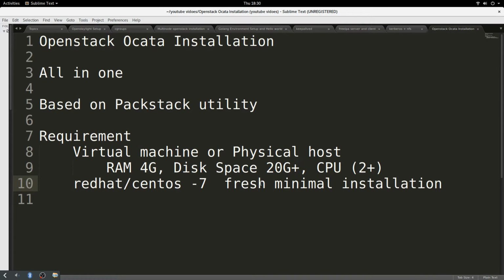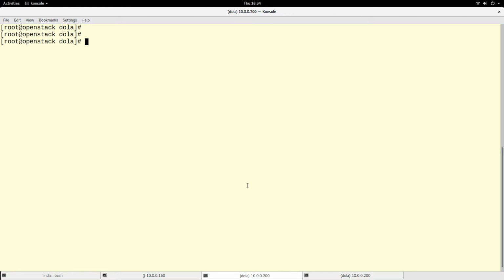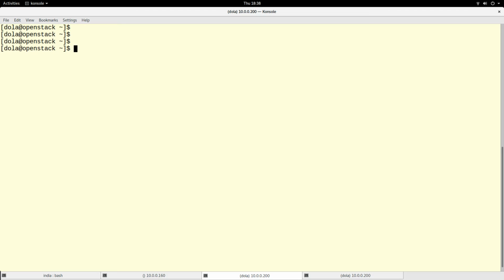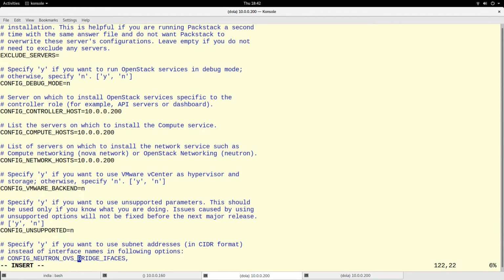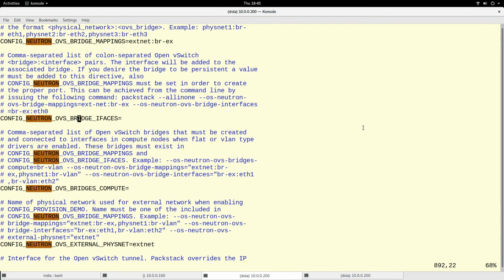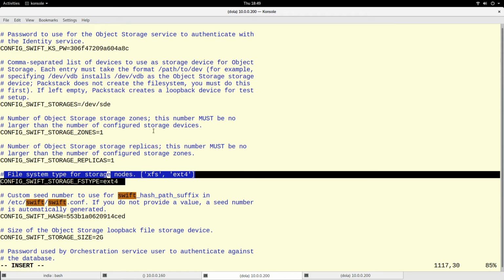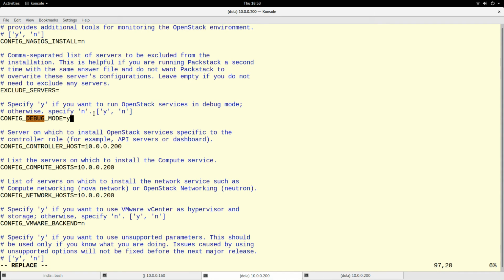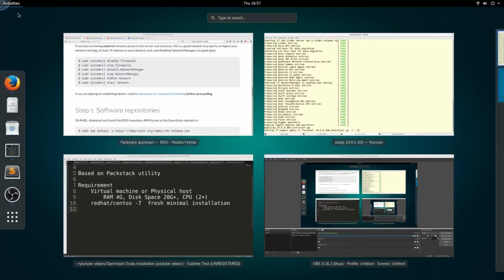Basic Openstack Administration Part 1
Openstack Ocata Installation on Centos 7 Using Packstack